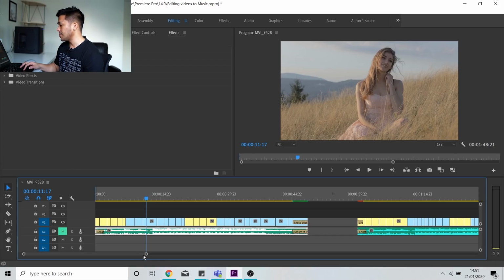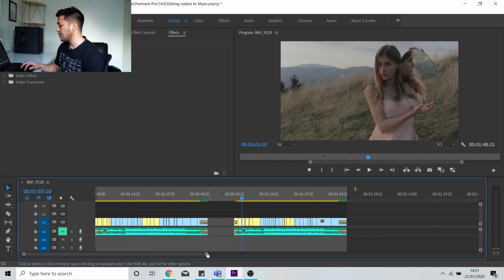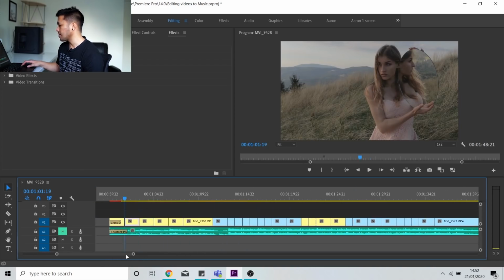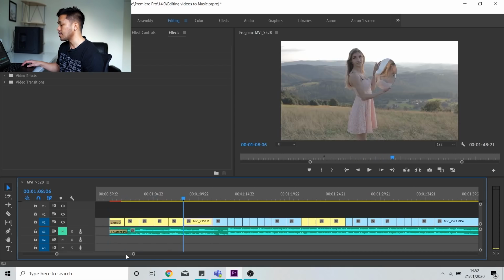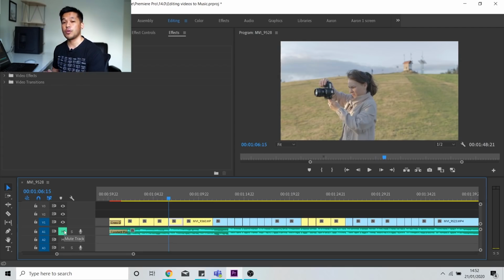How to Edit Videos to Music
In today's tutorial video we cover how you can improve your b-roll game by cutting and editing to music as well as a few tips on the importance of good music and how to go about choosing audio for your work!

GEAR WE USE:

Main Mirrorless Camera
Awesome zoom lens for Sony
Backup DSLR Camera
Budget Portrait Lens
Nifty Fifty
Awesome zoom lens for Canon
Shotgun Mic
Lav Mic
Editing Laptop
All videos edited with Premiere Pro. Music from Epidemic.